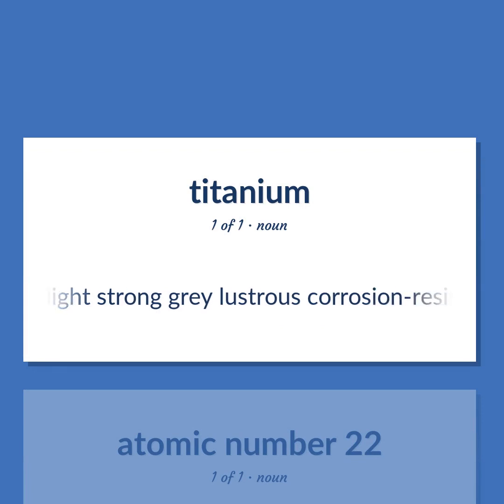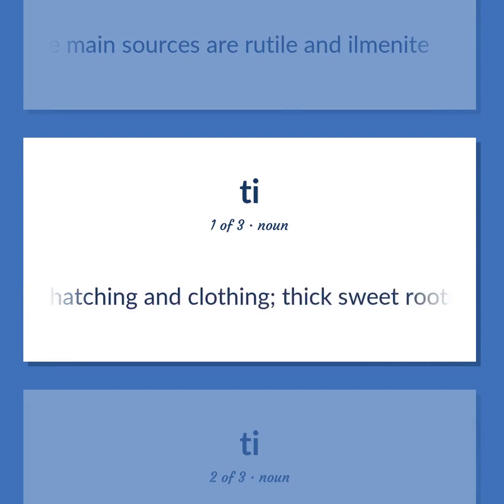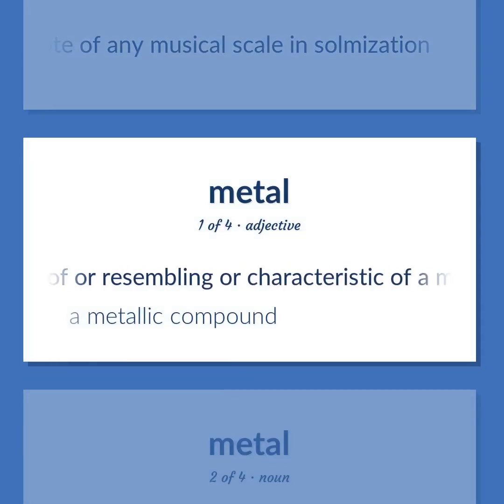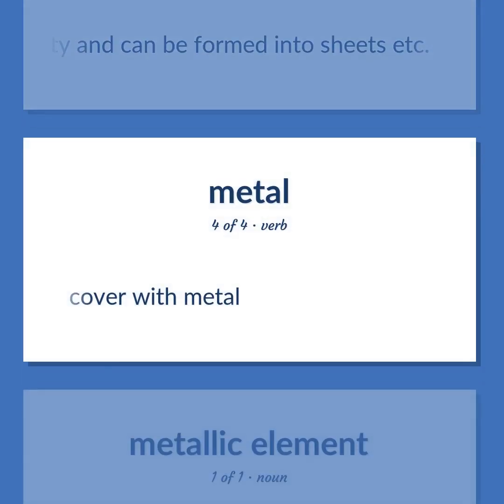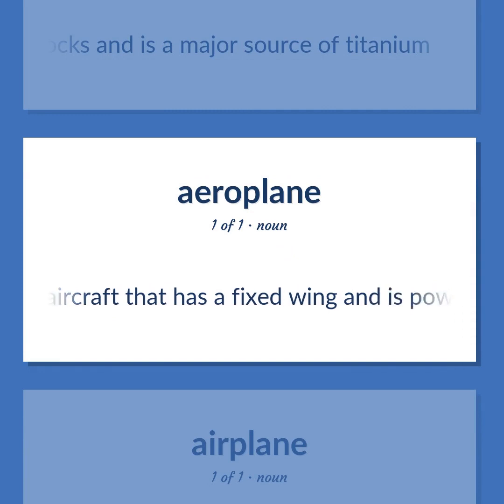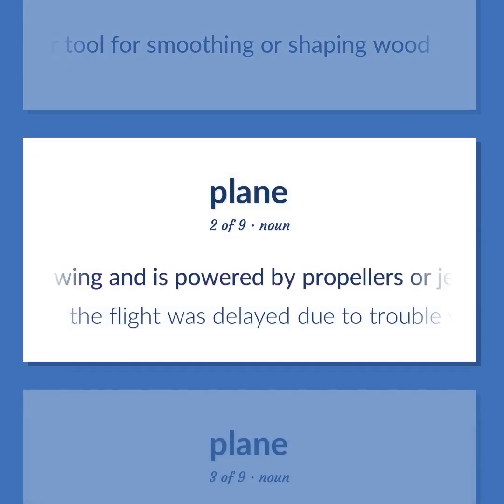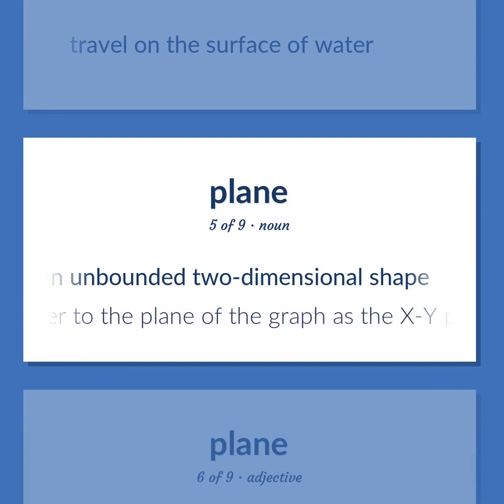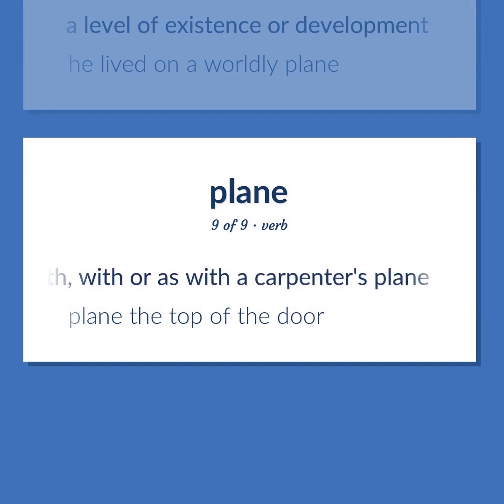Titanium - 23 English Vocabulary Flashcards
TITANIUM meaning. Following our free educational materials, you learn English in a great way with ease and efficiency.